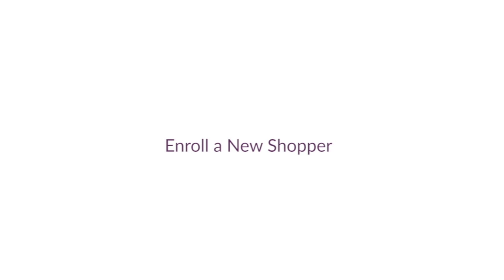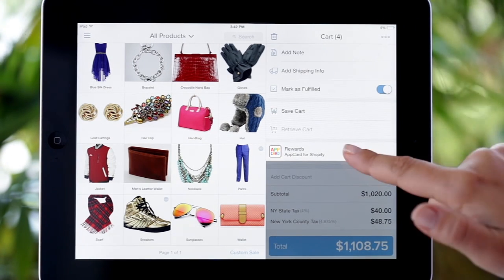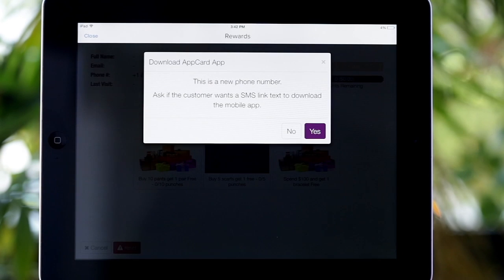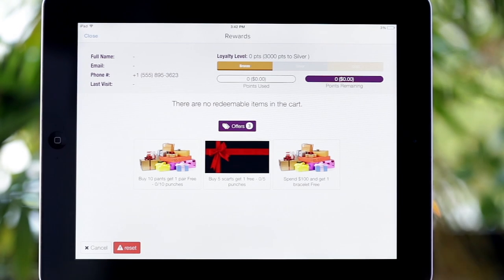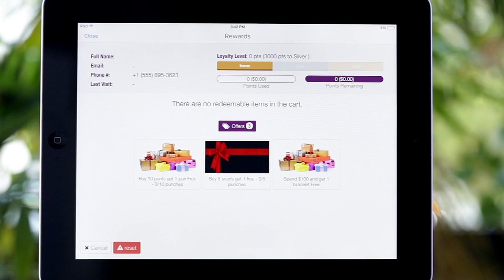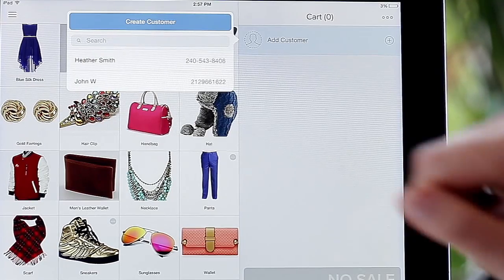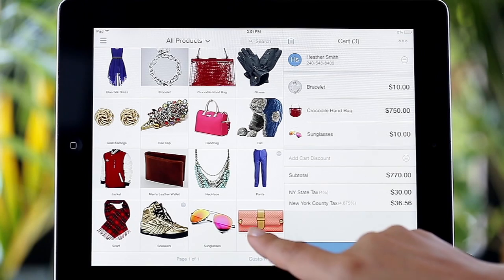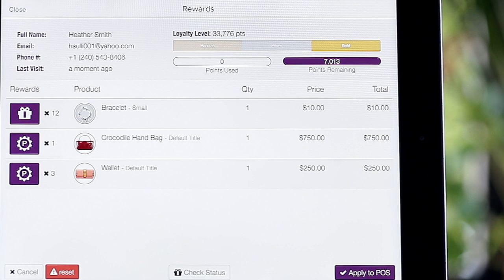AppCard for Shopify: How To Enroll Your Customers and Redeem Rewards